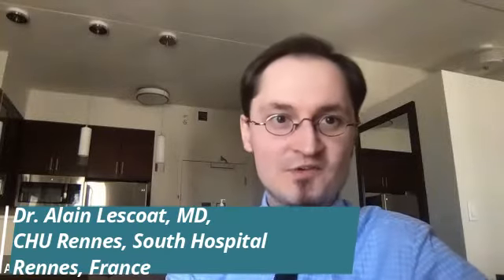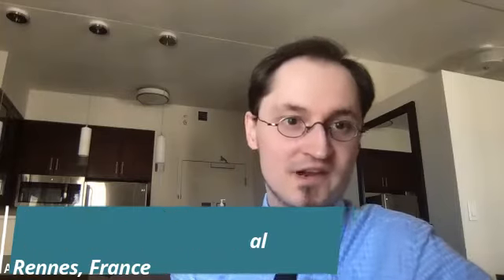Scleroderma Research with Dr. Alain Lescoat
Dr. Alain Lescoat, MD, Rennes, France, explains why he is visiting the Michigan Medicine Scleroderma Program. He is leading the way for a new assessment score for Limited Scleroderma called CRISTAL. Scleroderma research at Michigan Medicine is a global effort.

We are a group of Michigan Medicine patient volunteers who offer community support for other patients through social and fundraising events and informal education. Providing patients empowerment and hope.